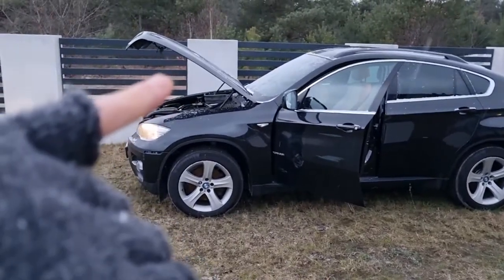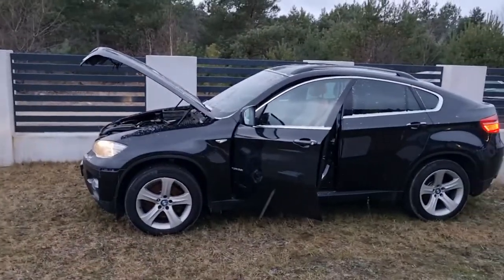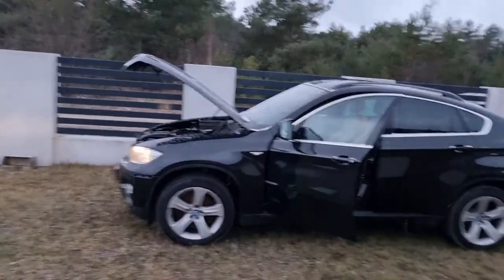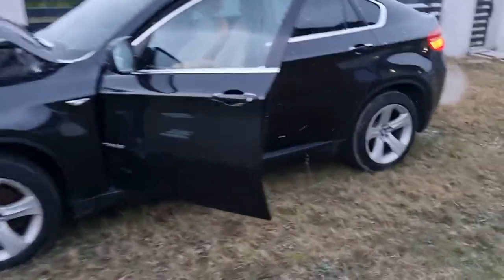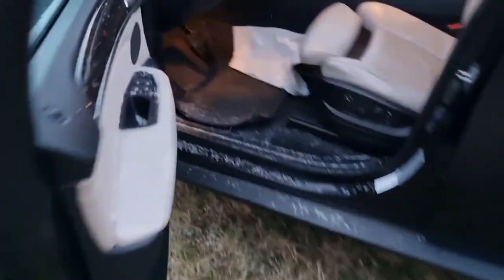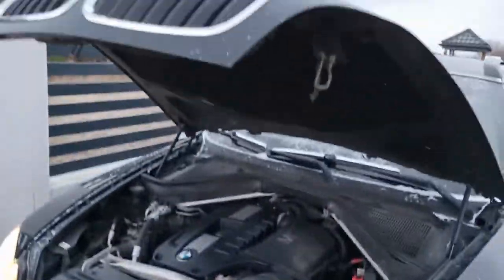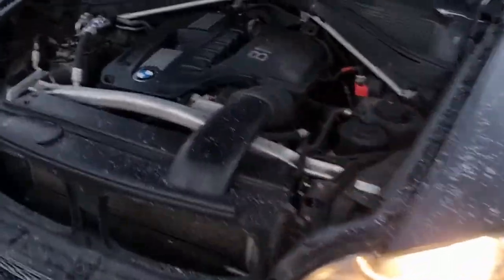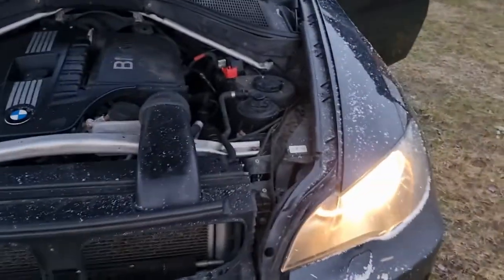How to open HOOD in BMW X6 E71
In this video, show you how to open the hood on a bmw x6. I didn't know where the handle to open it was.